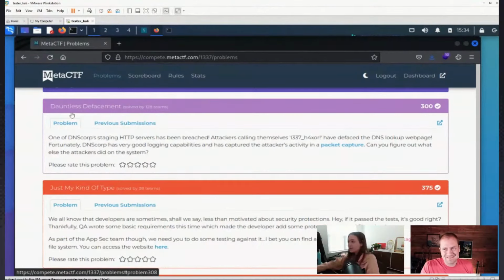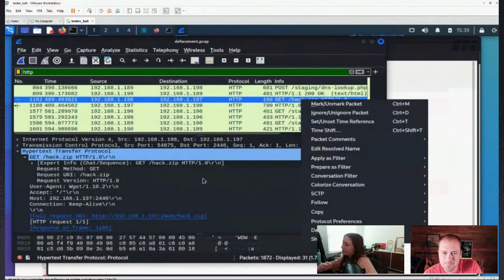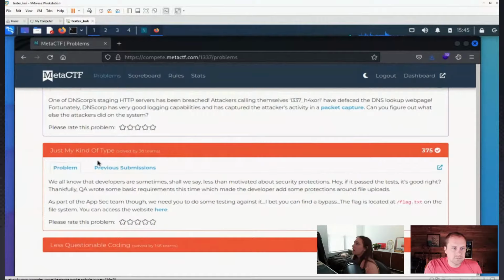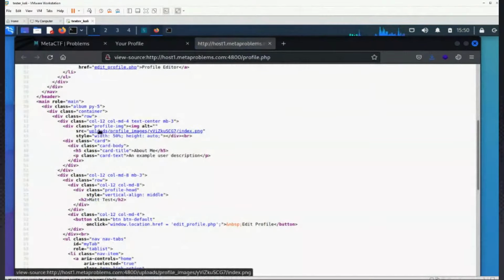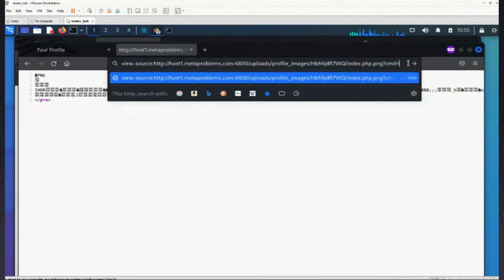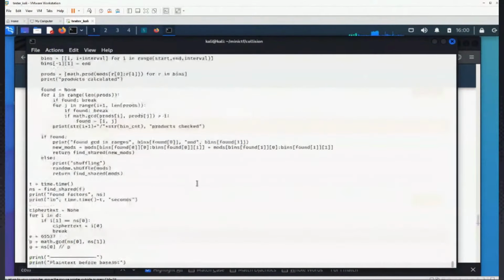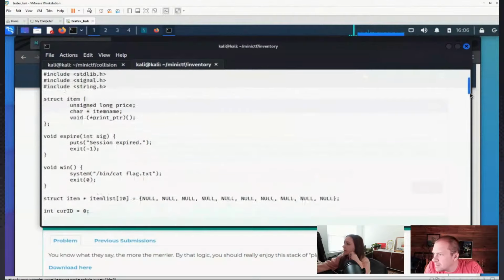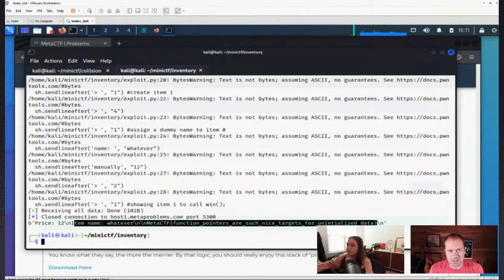AASLR: FlashCTF Solution Walkthroughs | Serena & John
00:00 - Intro/Pre-Show Banter
03:27 - Dauntless Defacement CTF
13:38 - Just my kind of type CTF
17:23 - Adding back door to a Png image
27:03 - Collision Course CTF
33:05 - Inventory CTF
42:32 - Completed Script for Collision CTF and Final Thoughts

Description: On AALSR Serena will walk through several of the challenges in the Antisyphon Cyber Range so you can see how to solve CTF challenges and learn infosec at the same time!